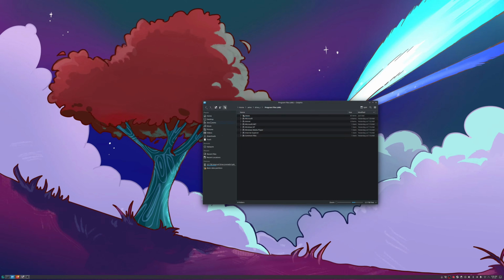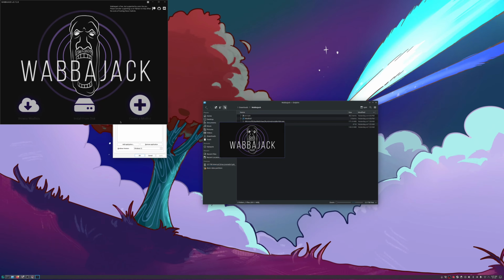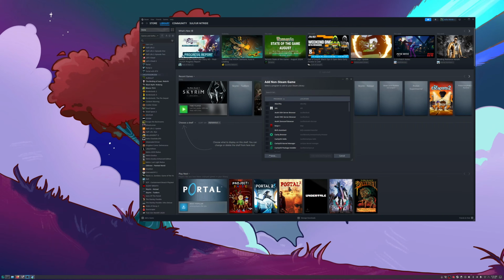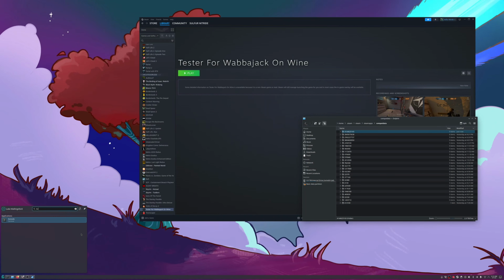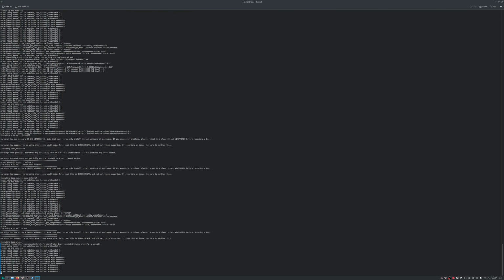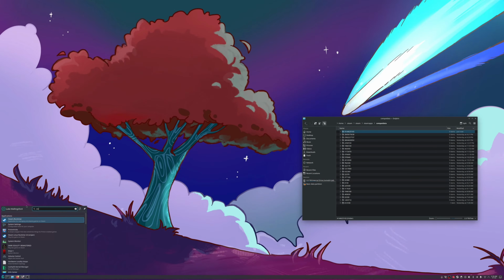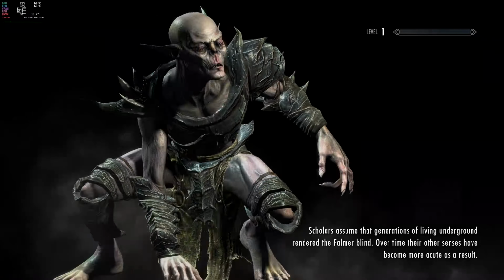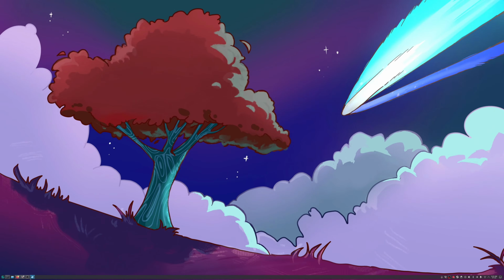Running Wabbajack In Linux Via Wine. NEW VIDEO IN DESCRIPTION